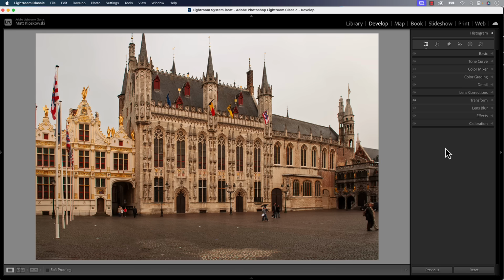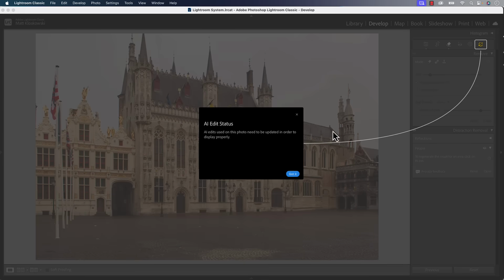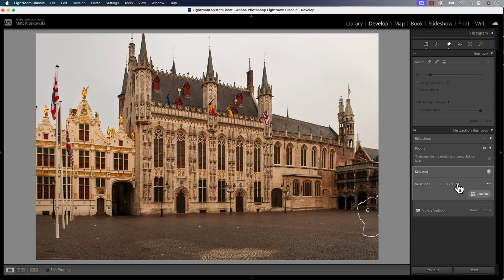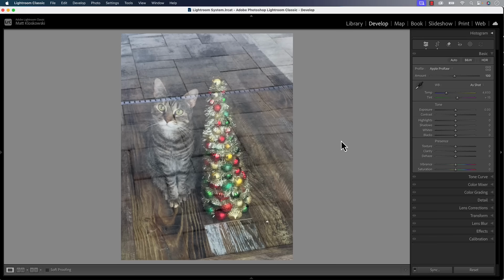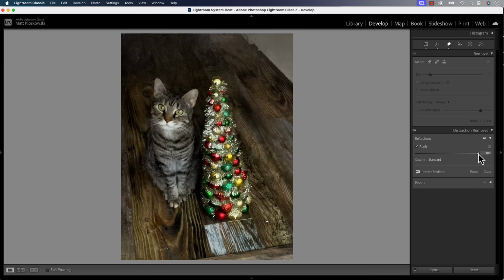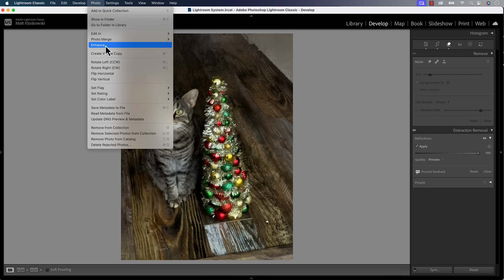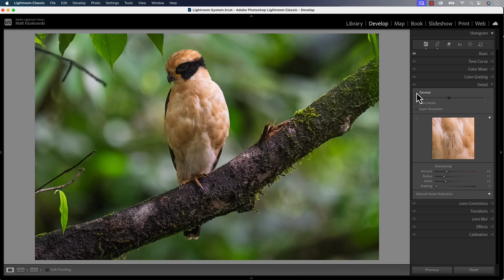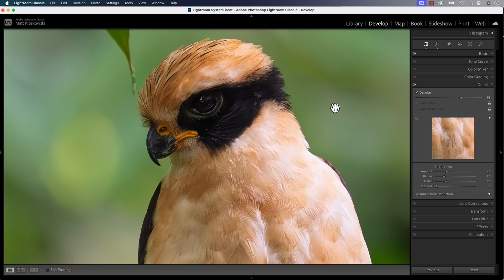DeNoise... Remove Distractions (Lightroom June 2025 Update)